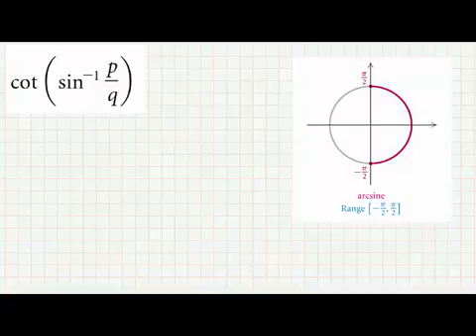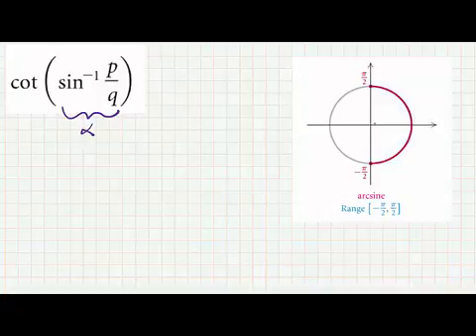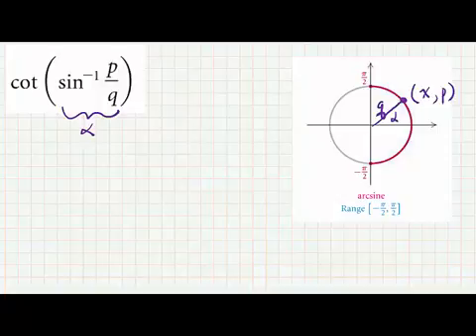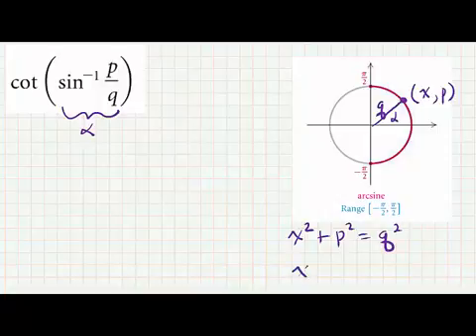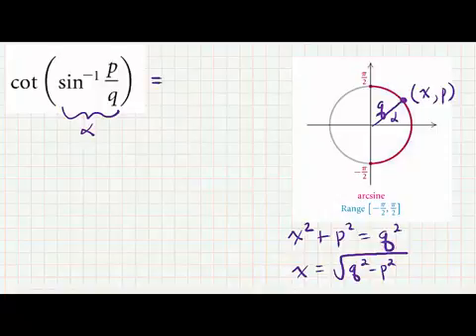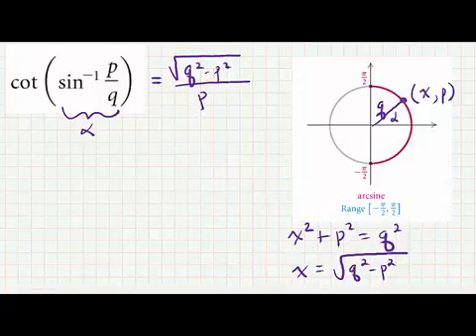Trig Composition Simplification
simplifying a trig composition